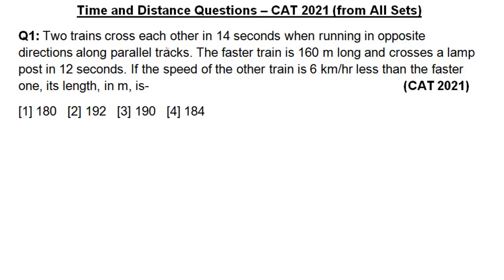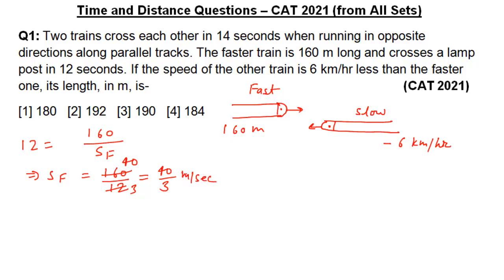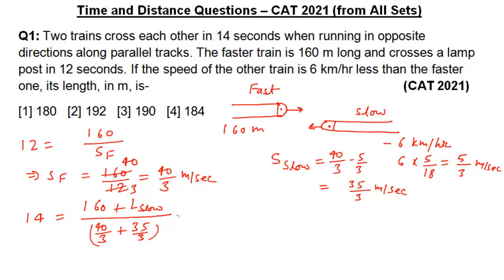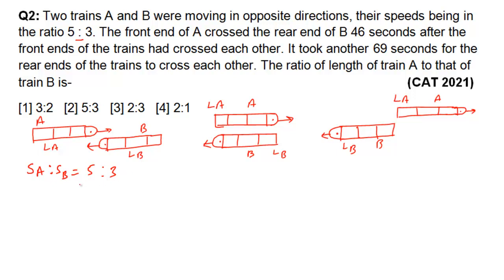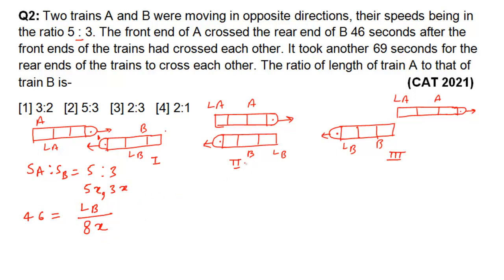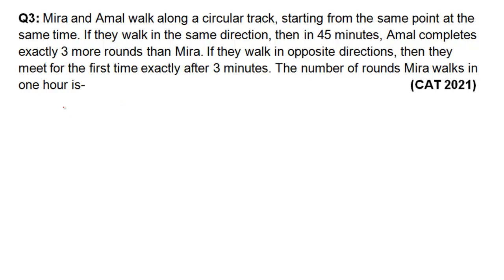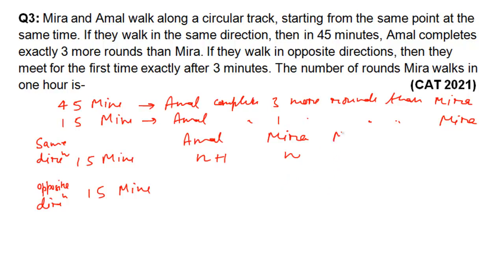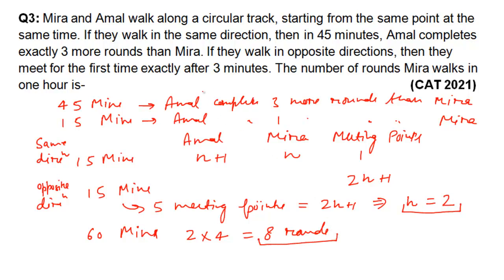Time and Distance Questions with Solutions from CAT 2021 (All Sets) | Quantitative Aptitude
In this video, detailed solution to the questions asked from Time, Speed and Distance topic has been given. All the questions have been taken from CAT 2021 (All Sets).

DOWNLOAD "Time and Distance Questions with Solutions from CAT 2021 (All Sets)" PDF from the link below-

0:00 Q1: Two trains cross each other in 14 seconds when running in opposite directions along parallel tracks. The faster train is 160 m long and crosses a lamp post in 12 seconds. If the speed of the other train is 6 km/hr less than the faster one, its length, in m, is- (CAT 2021)
4:23 Q2: Two trains A and B were moving in opposite directions, their speeds being in the ratio 5 : 3. The front end of A crossed the rear end of B 46 seconds after the front ends of the trains had crossed each other. It took another 69 seconds for the rear ends of the trains to cross each other. The ratio of length of train A to that of train B is-   (CAT 2021)
7:58 Q3: Mira and Amal walk along a circular track, starting from the same point at the same time. If they walk in the same direction, then in 45 minutes, Amal completes exactly 3 more rounds than Mira. If they walk in opposite directions, then they meet for the first time exactly after 3 minutes. The number of rounds Mira walks in one hour is-  (CAT 2021)

Kaushal Singh